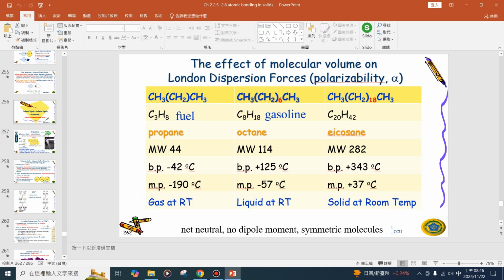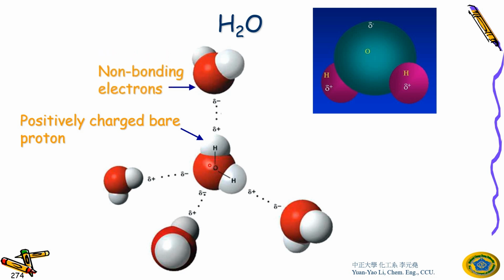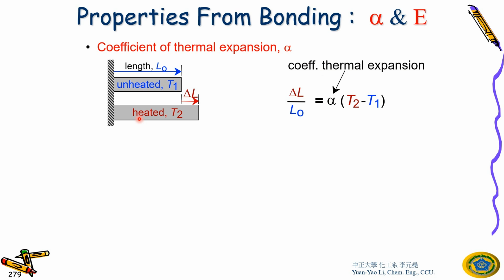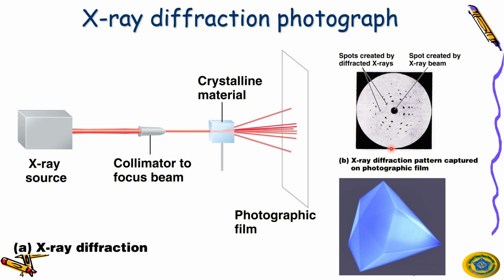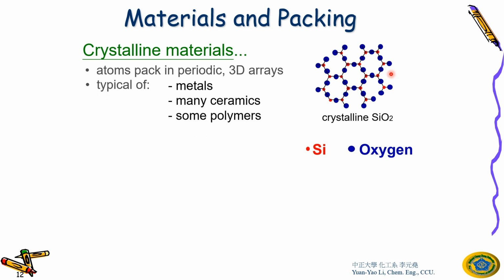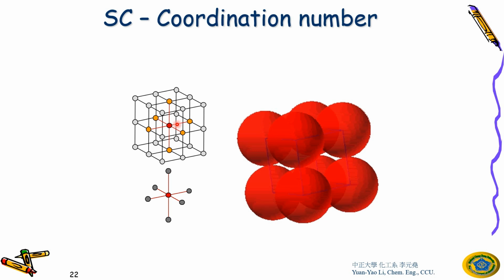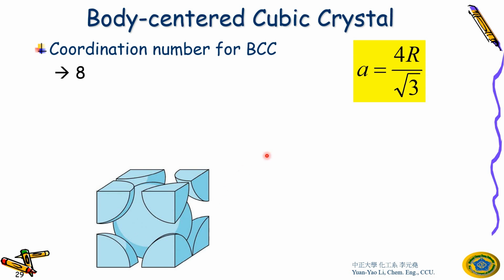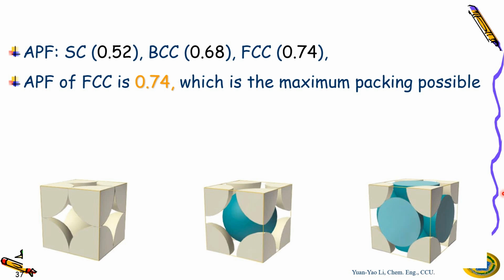Ch2.7-3.3 hydrogen bond, crystal structure of met